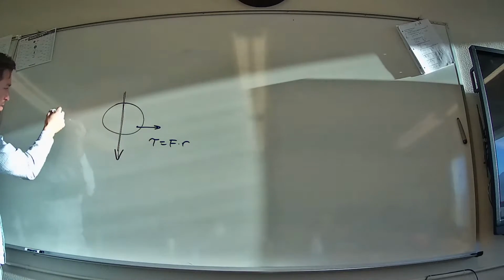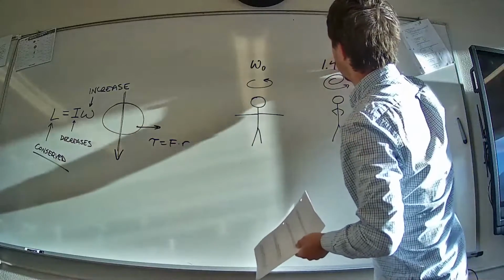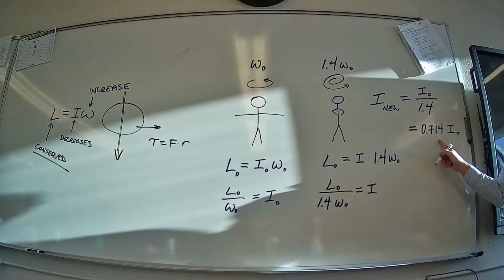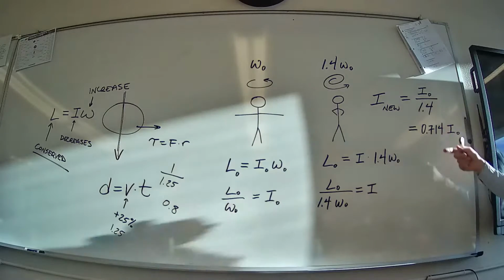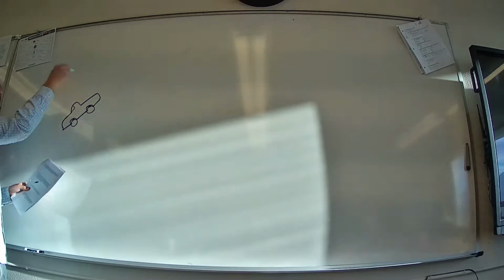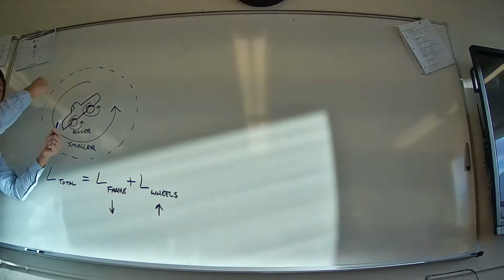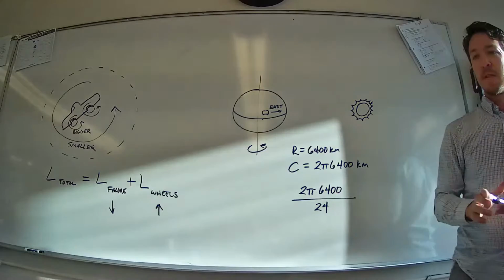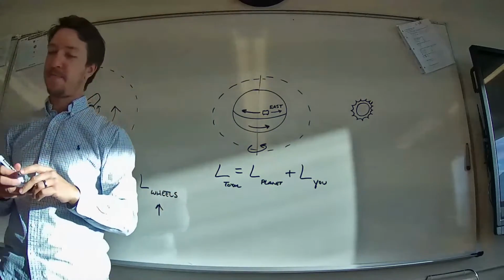AP Physics March 31